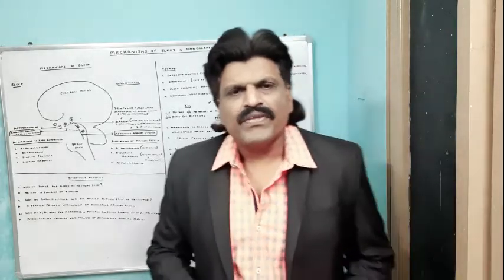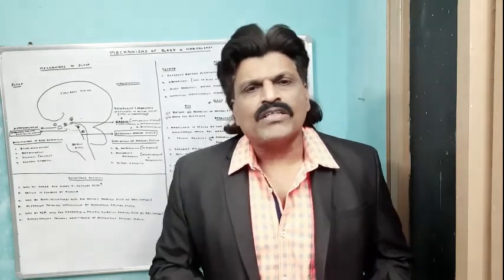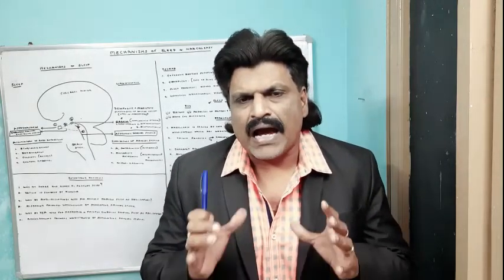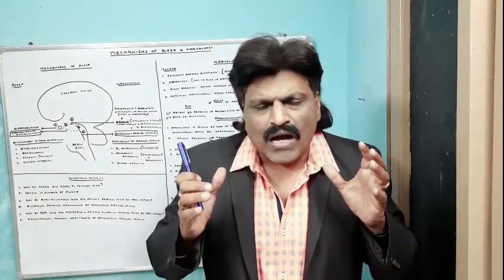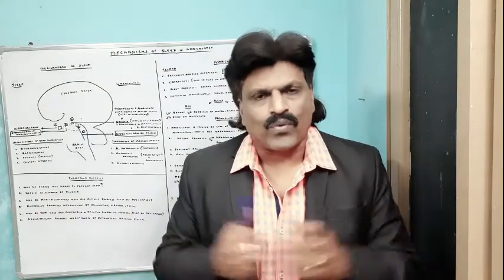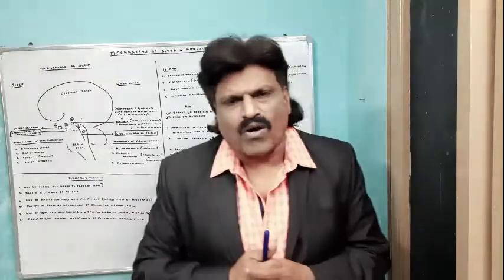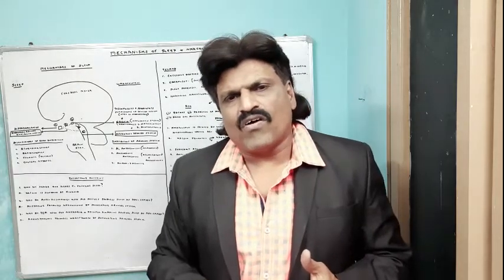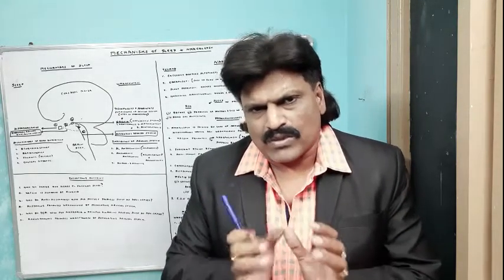MECHANISMS OF SLEEP & NARCOLEPSY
SLEEP MECHANISMS & NARCOLEPSY EXPLAINED